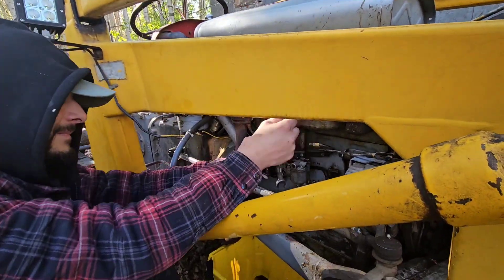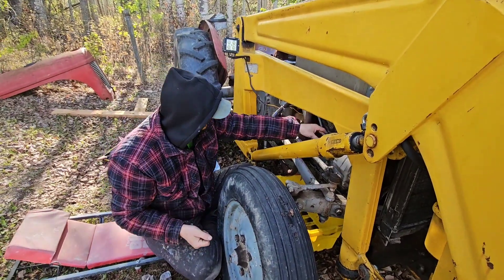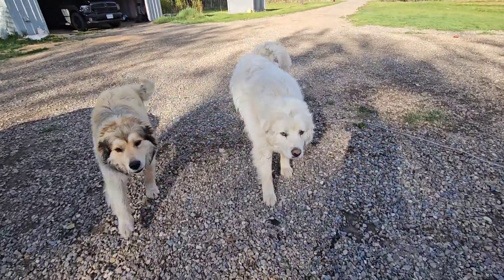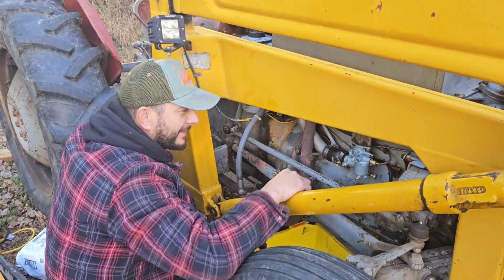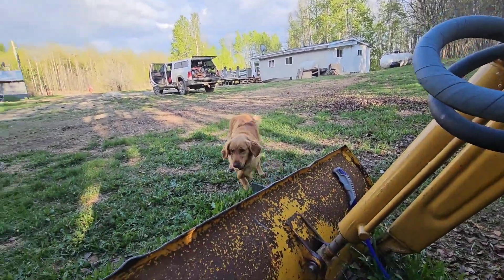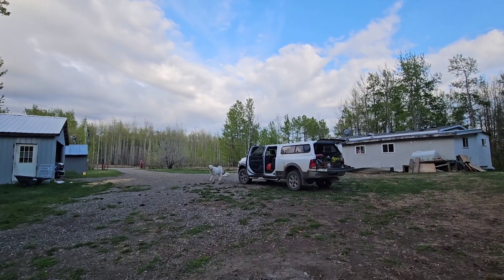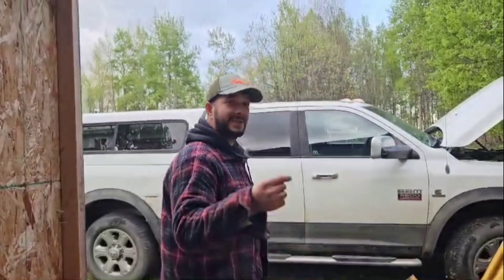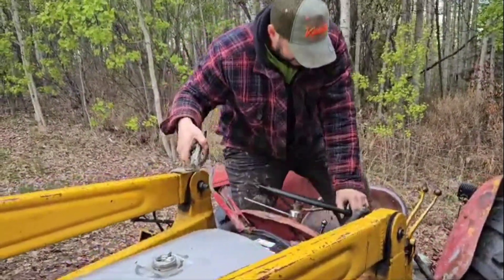Fixing the Tractor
After many hours of bringing Robert tea and hot chocolate, he's accomplished what I was quite certain was impossible! The tractor is running! Thank you, Robert!